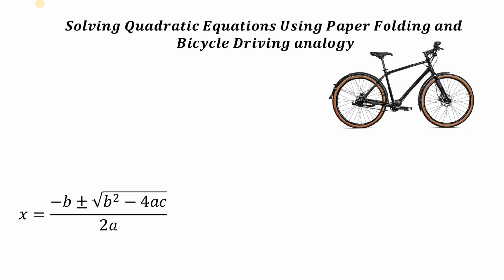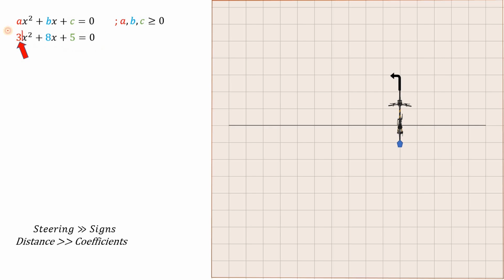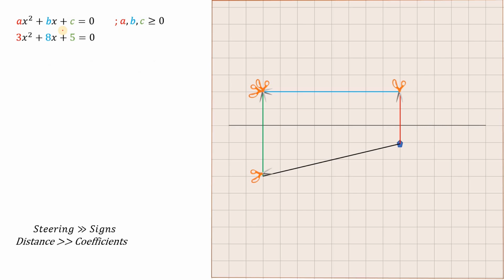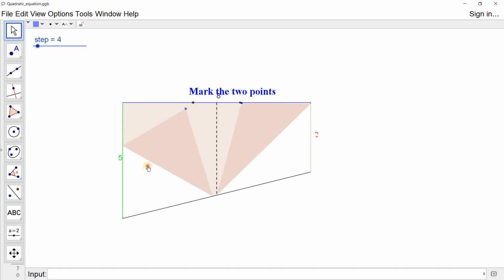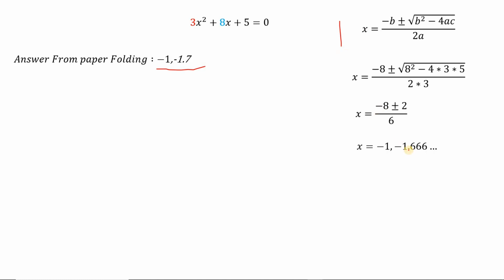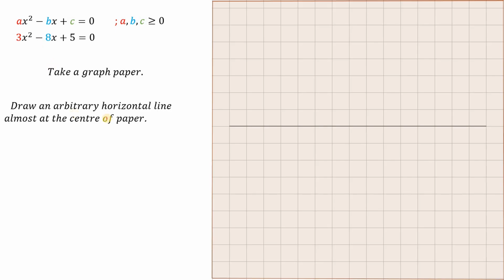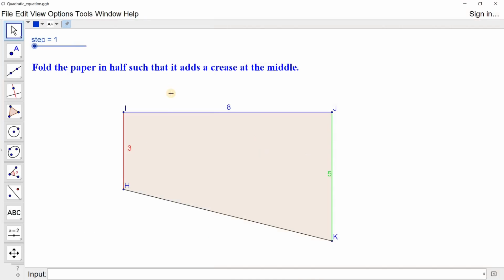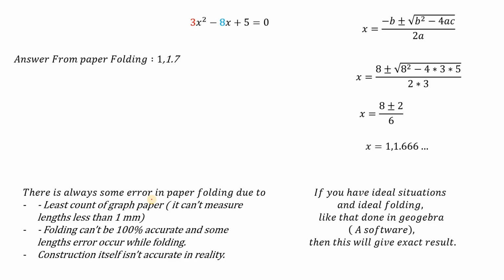Solving Quadratic Equations Using Paper Folding || Part 1